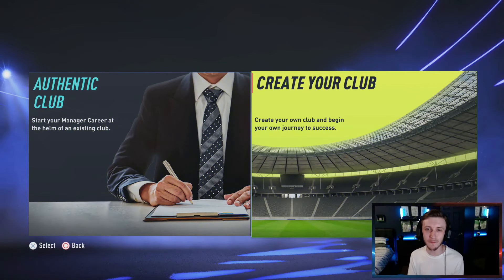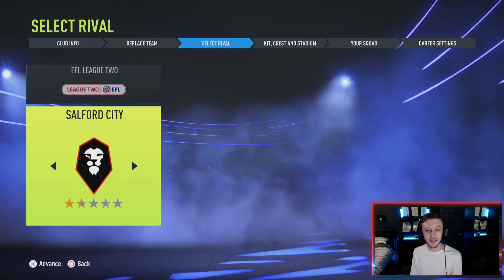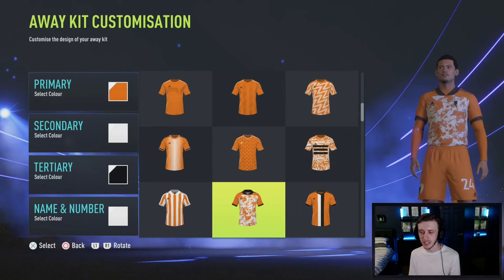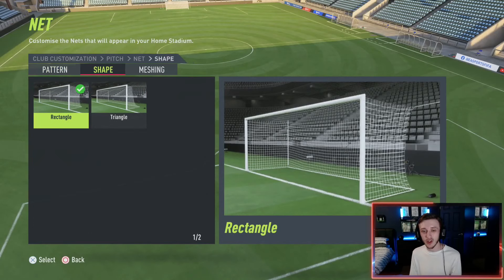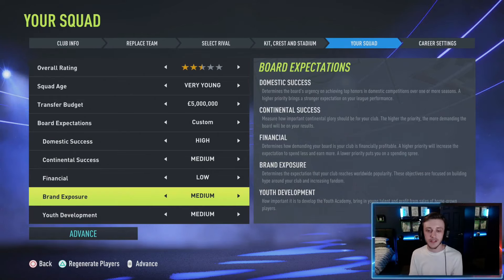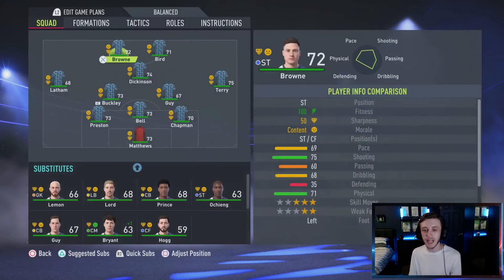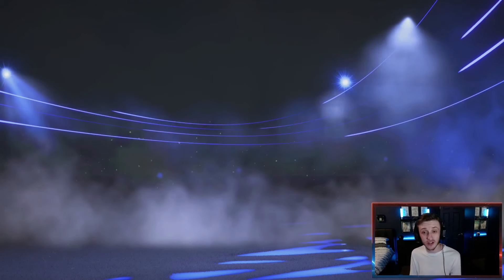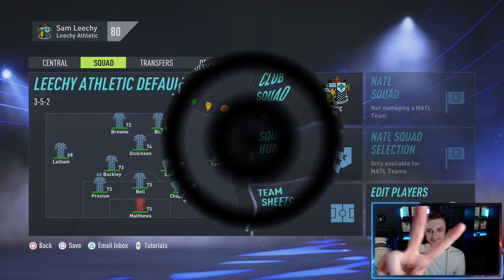CREATING OUR CLUB!! | FIFA 22 CREATE A CLUB CAREER MODE | LEECHY ATHLETIC E0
Thank You! Your Support is Legendary! ✌🏼